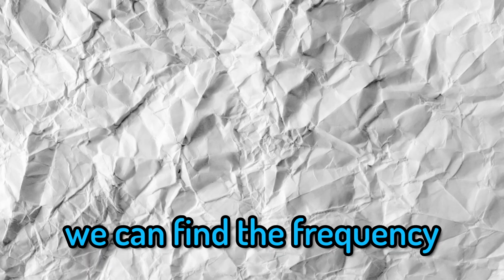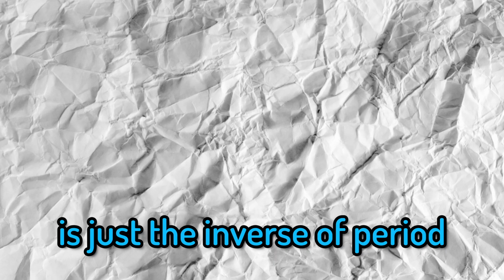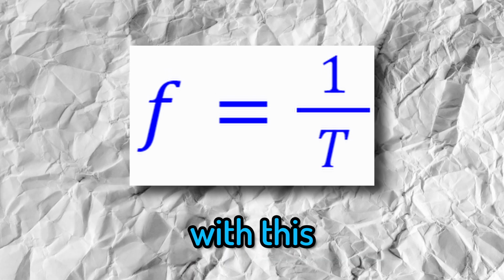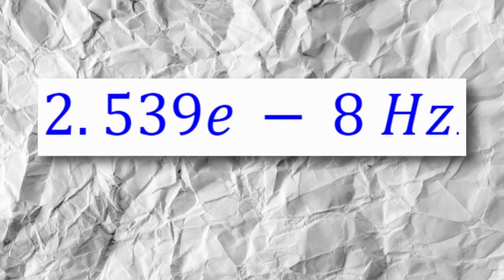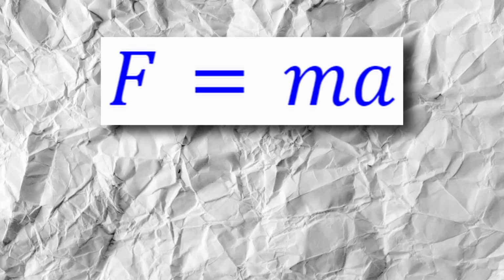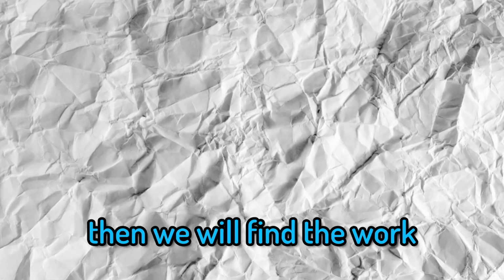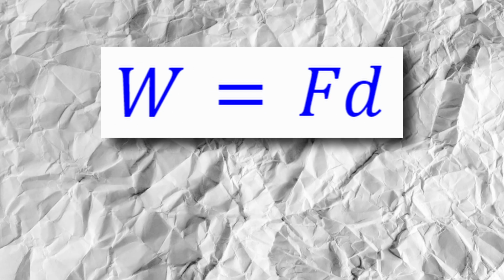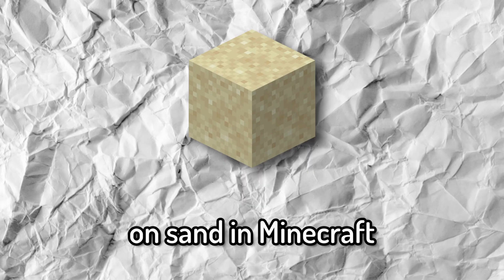Physics Culminating Project... but with games?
new type of video and I will update you on what grade I get soon.